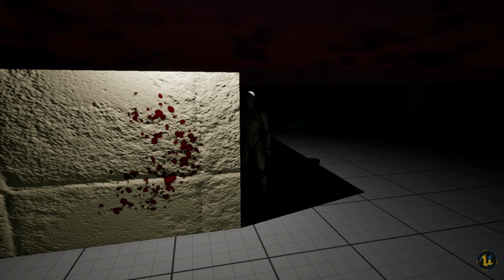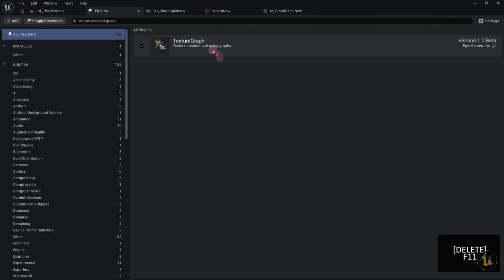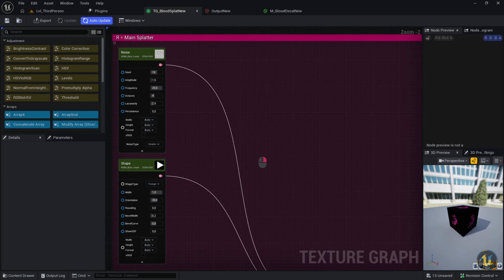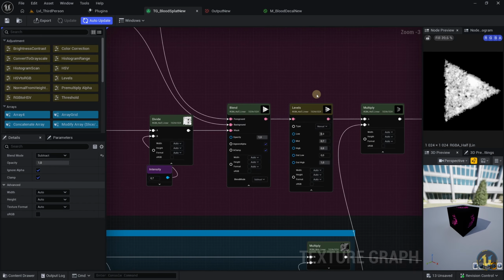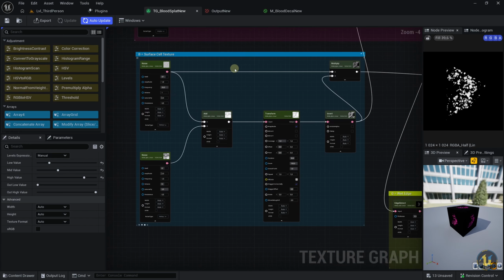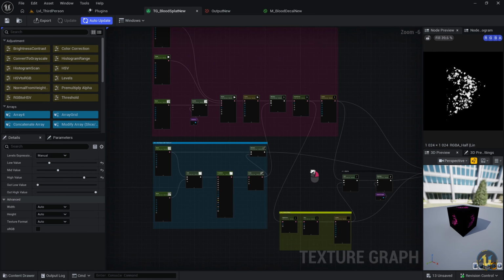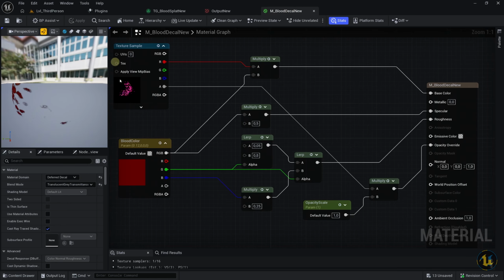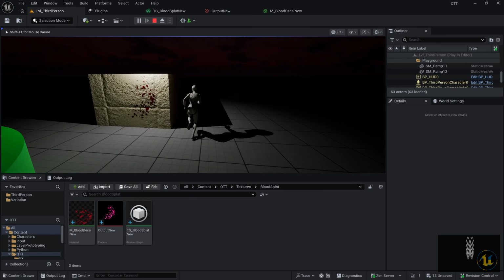UE5 Tips & Tricks - Procedural Blood Splatter With Texture Graph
UE5 Tips & Tricks - Procedural Blood Splatter With Texture Graph in under 2 minutes.